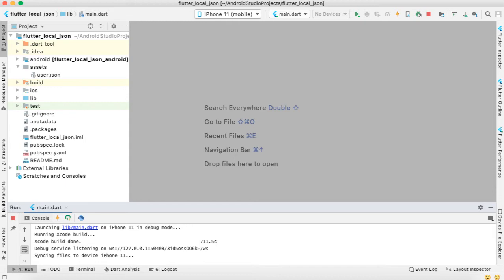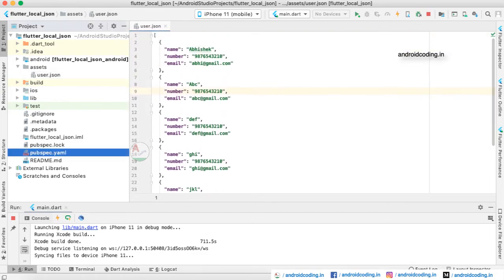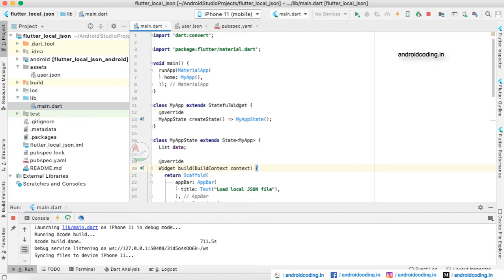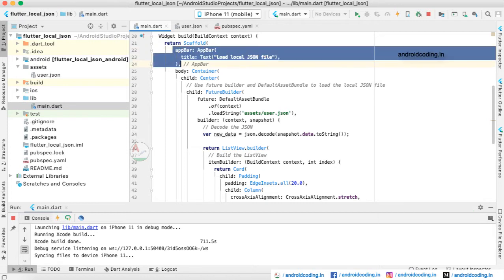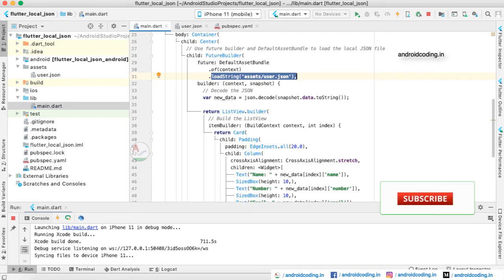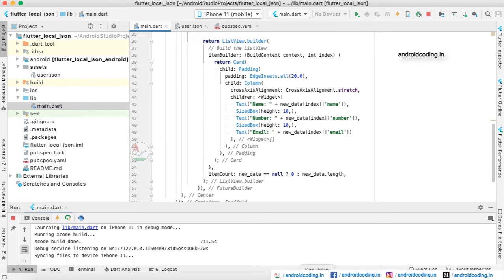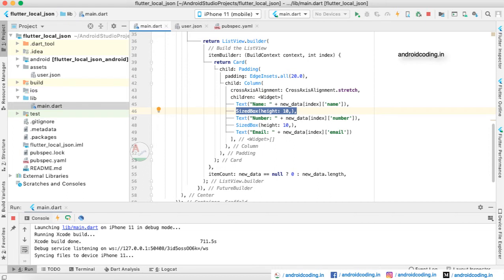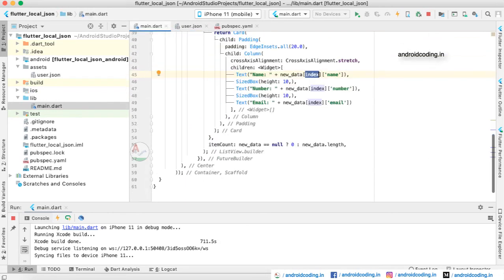Flutter local json integration tutorial for beginners | Source in description | flutter coding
amplifyabhi Flutter implement local json in your app to test the realtime api to avoid unwanted resource usages.